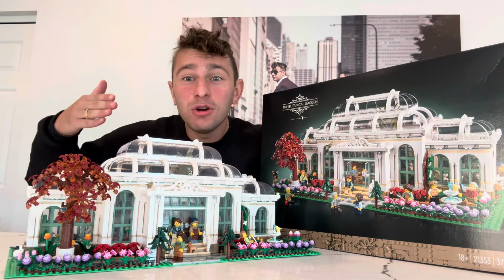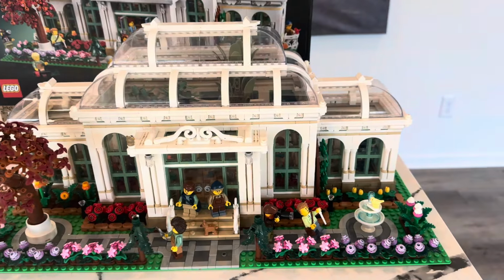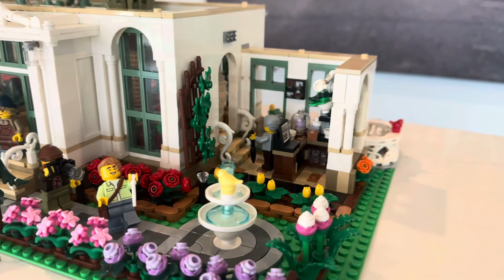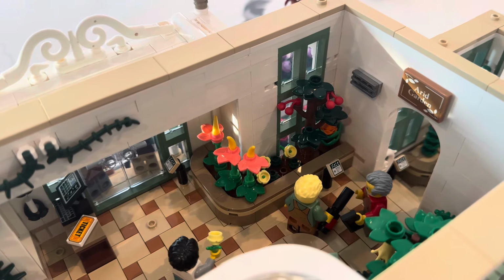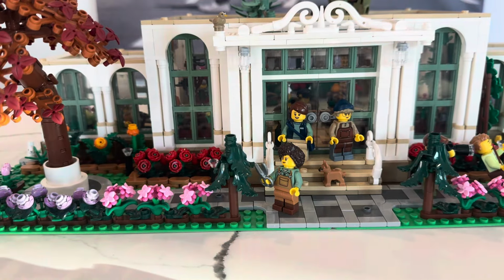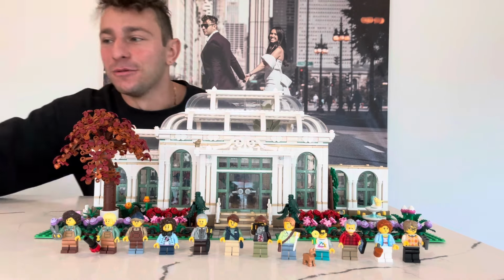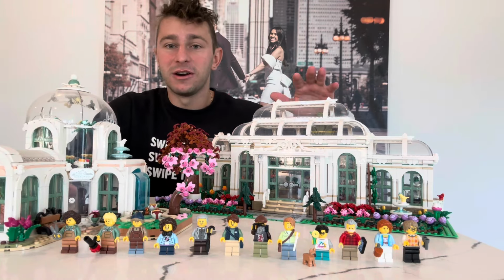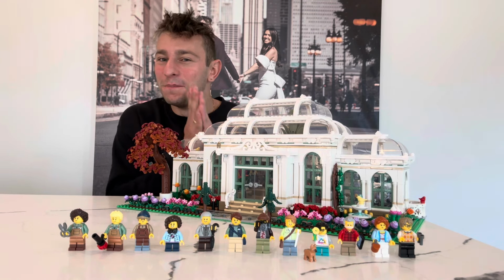LEGO Ideas The Botanical Garden Review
The Botanical garden LEGO Ideas set 21353 releasing on November 1st!

A massive thank you to the LEGO group for gifting us this set so we can review on our channel. gifted rlfm reviews #21353

Hold onto your bricks because there's an exclusive offer you won't want to miss - sign up with my Rakuten link and unlock a generous $40 bonus

As always, your feedback is encouraged, and don't forget to engage with me on other social media platforms. Have an amazing day! - Stud City

Studs Rules:

Be respectful in the chat to other viewers and commenters.
Keep it clean - no profanity.
No requests to become a Mod; all positions are currently filled.
Avoid promoting other Discords or Social Media.
LEGO CITY 60407, 60408, 60409, 60437, 60440, 60421, 60422, 60426, 60425, 60420, 60424